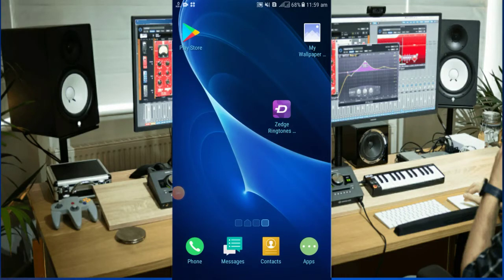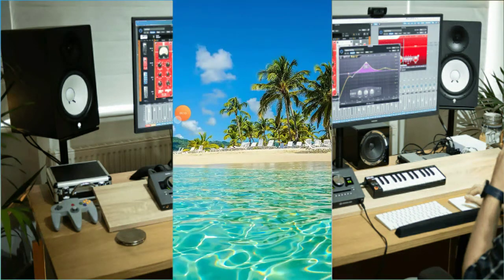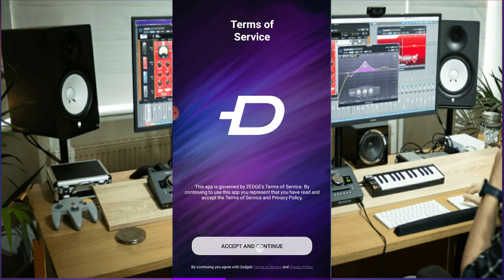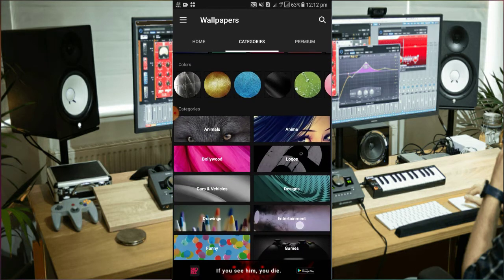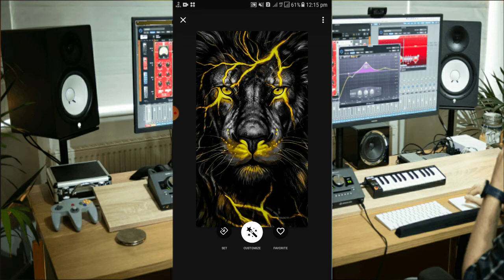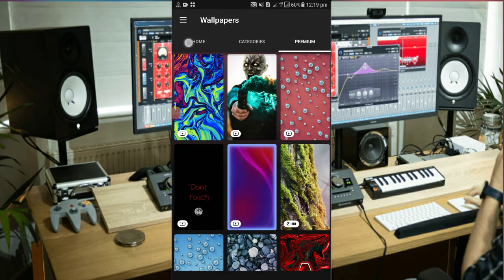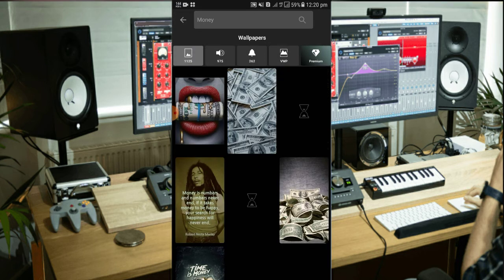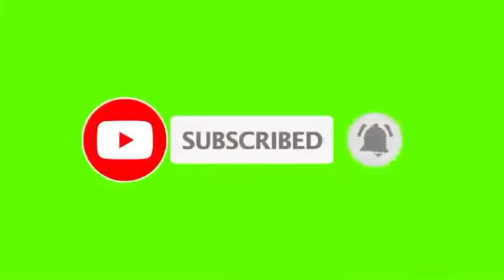how to download high quality wallpapers in Sinhala | Download Wallpaper Sinhala | Wallpapers app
How to download wallpapers
How to download wallpapers on smartphone
How to download wallpapers on phone